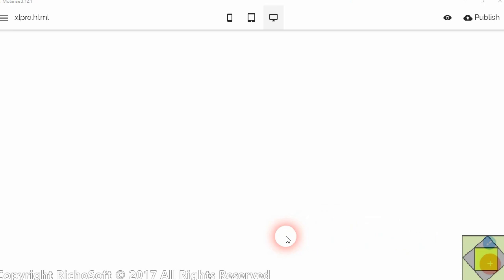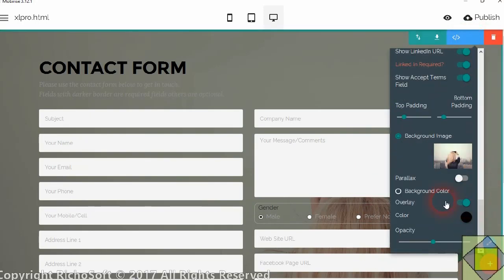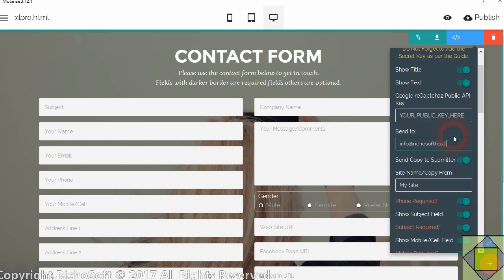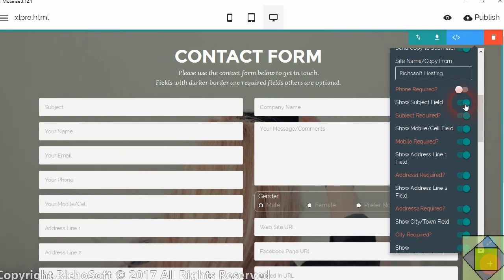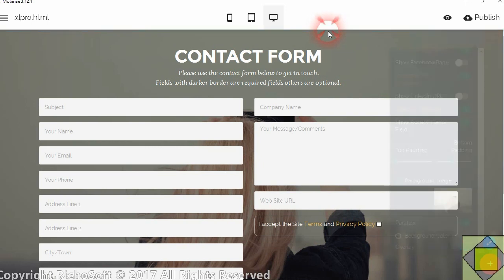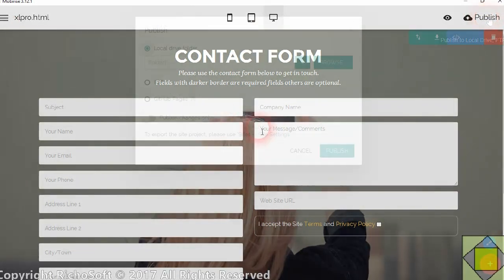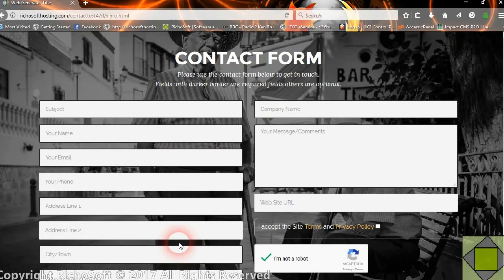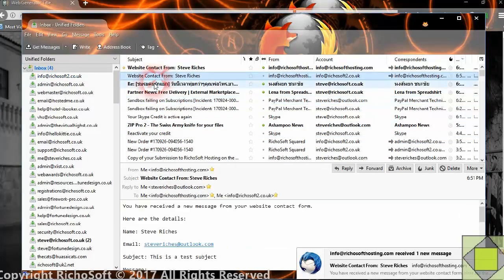XL PRO Contact Form Extension for Mobirise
Now Available! ...  Contact form extension with selectable fields, reCaptcha2, option to set any field as required or optional, send submitted data to multiple email addresses and/or copy to the form submitter. Uses PHP FormMail. Requires PHP enabled server and Google reCptcha2 API keys.